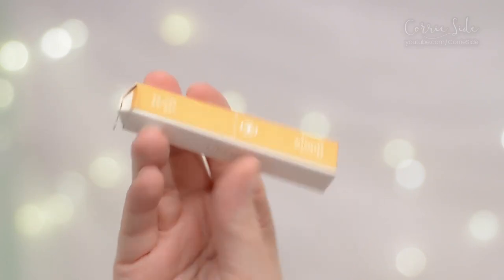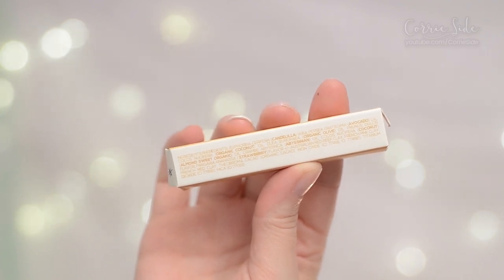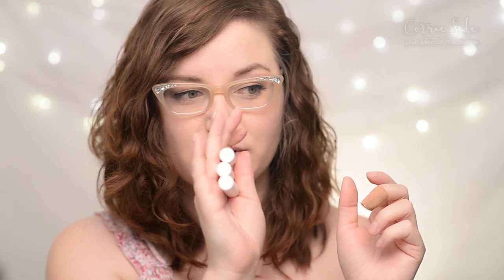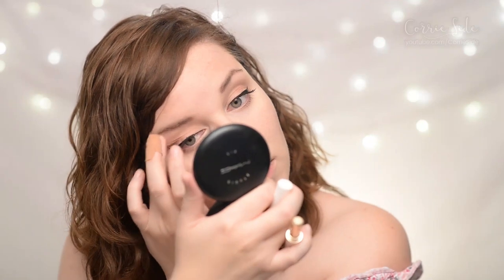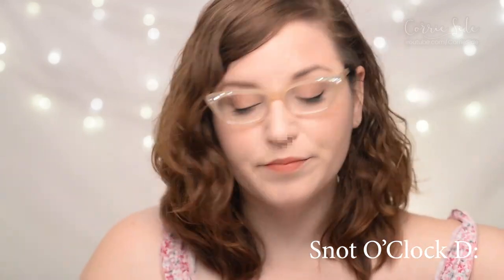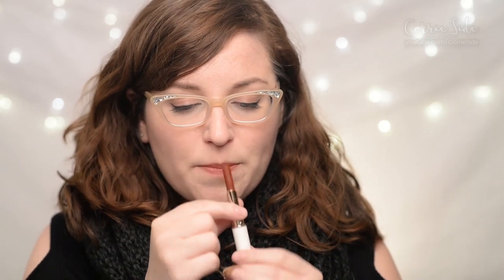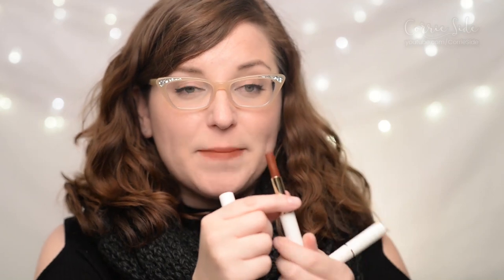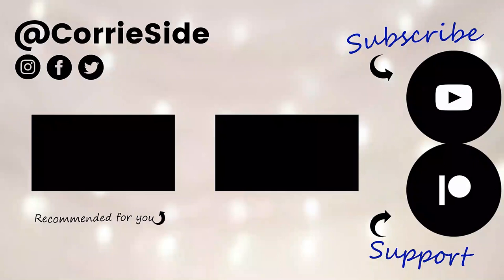Seleste Cosmetics Highlighter, Bronzer, & Lipstick 12hr Wear Test & Review | CORRIE V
This channel is created by crowdfunding!

WRITE TO ME:
Corrie V

     I can redeem points for beauty products!
     You save 5%, I save 5%!
     You save money on online shopping, I get $5!

ABOUT MY CHANNEL:
Do you love watching BeauTubers who you can trust to give honest, unbiased reviews? Consider supporting creators, so they don't need to rely on PR, sponsorships or brand advertising to create their content!

Support content that is for consumers and funded by consumers; not content financed by brands with restrictions to make the brands happy! 🤟